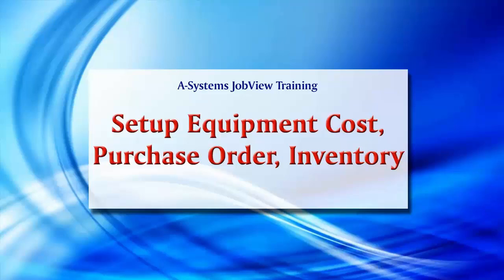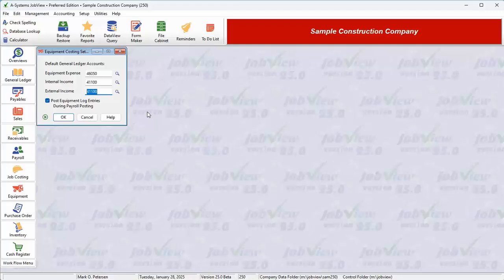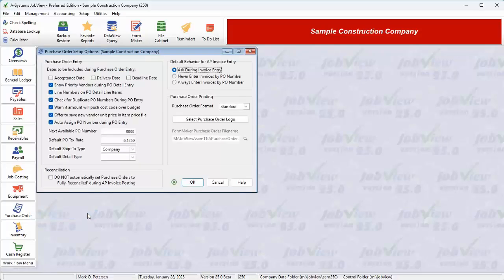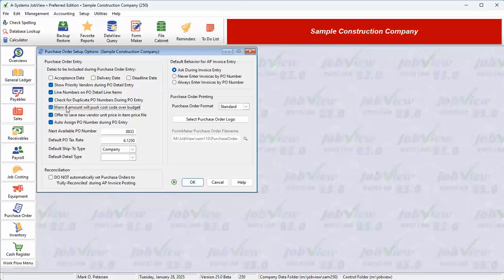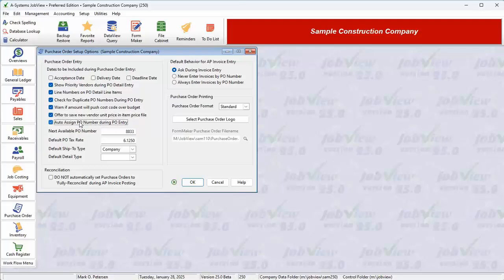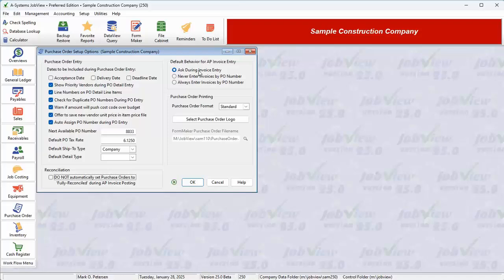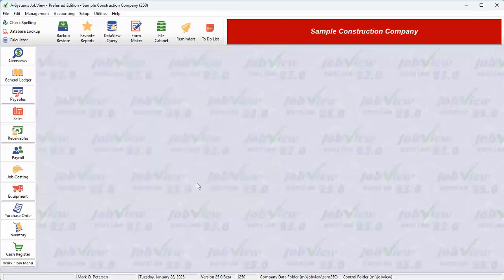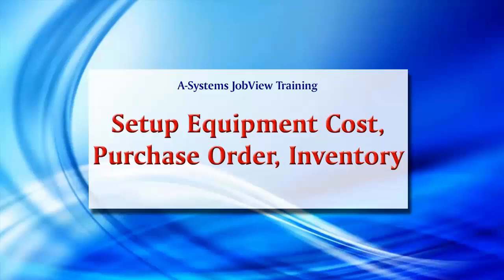Setup Equipment Costing, Purchase Order, Inventory